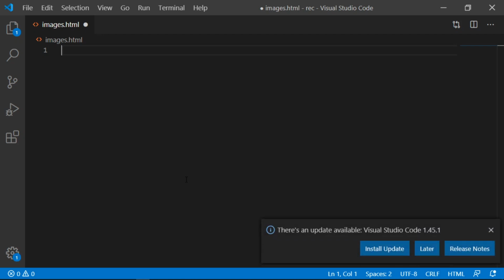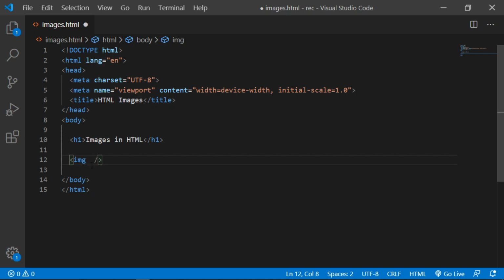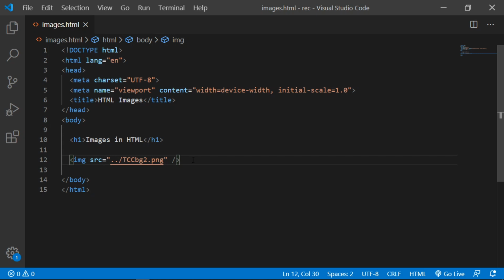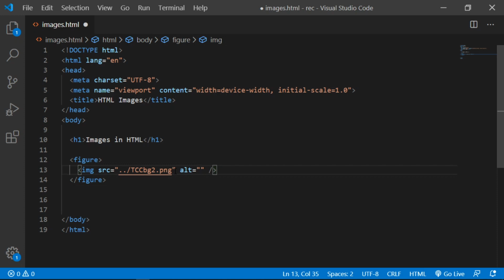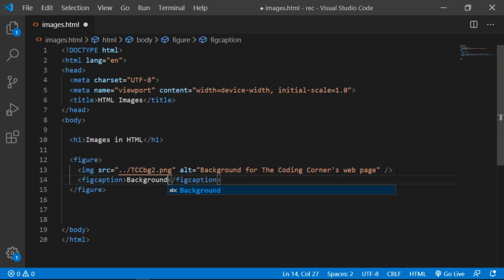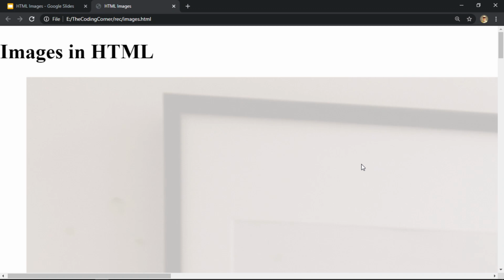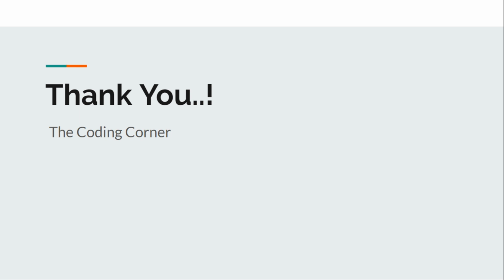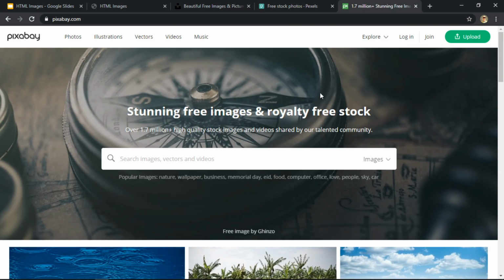How to make HTML look good? | HTML Images Tutorial | Front End Web Development Tutorial #7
Welcome to the Front End Web Development Tutorial for Beginners.

Today in HTML Images tutorial, you'll learn:
- How to embed images in HTML
- How to make your HTML website look better
- Best image download website (Free sources to include stock images in HTML)
- Some properties of HTML images to make your HTML look good
- A short homework

We also have our Blog live now!

Alright! Thanks for your time!